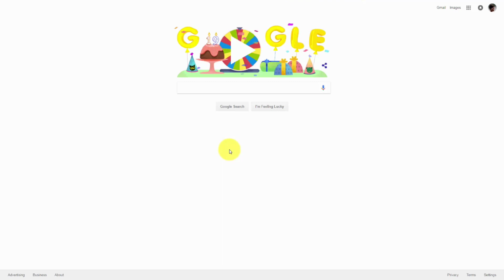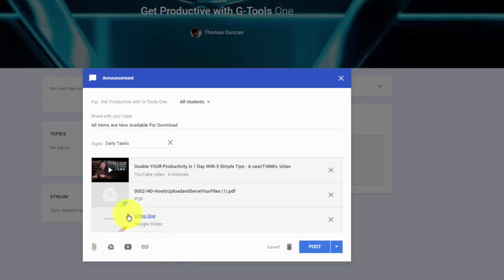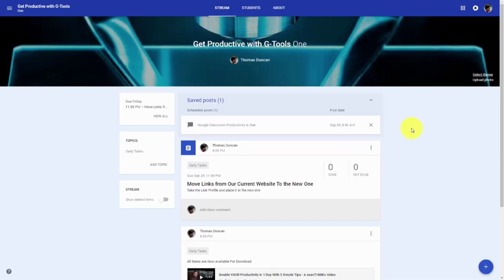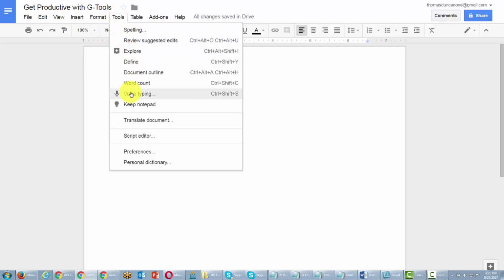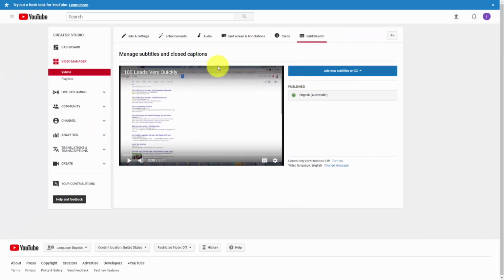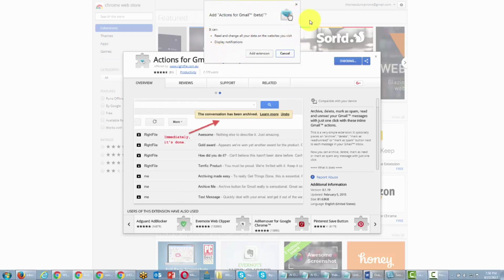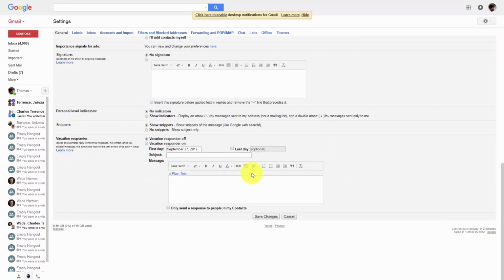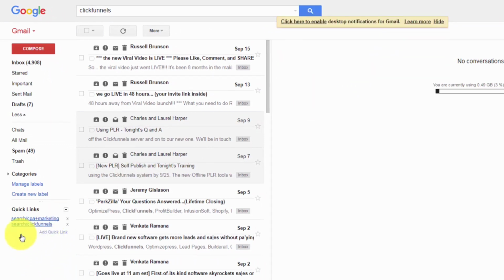Work Smart with All Google productive Tools | Useful Google productive Tools to grow your business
Work Smart with All Google productive Tools |  Useful Google productive Tool to grow your business.
“Google Productivity Tools” is a video course with a secret to becoming a Successful entrepreneur and having a LUXURIOUS